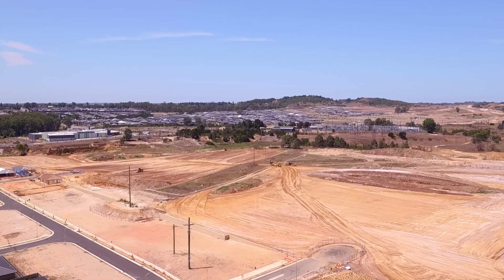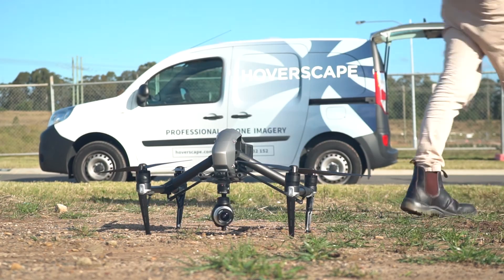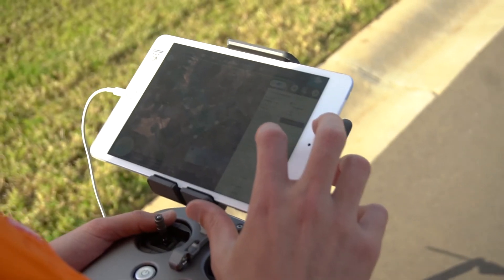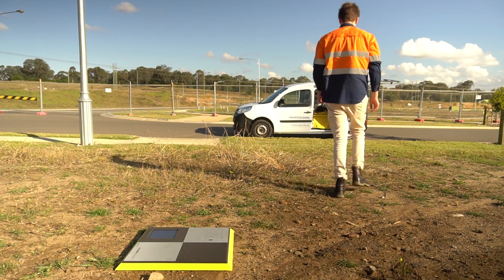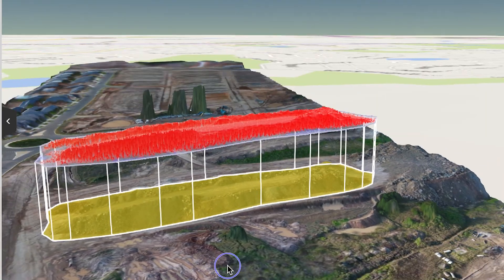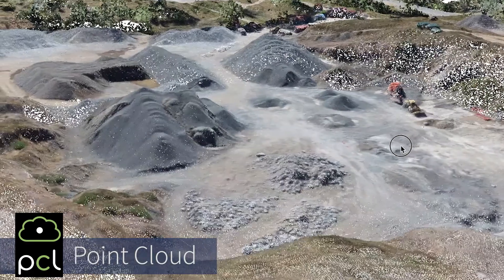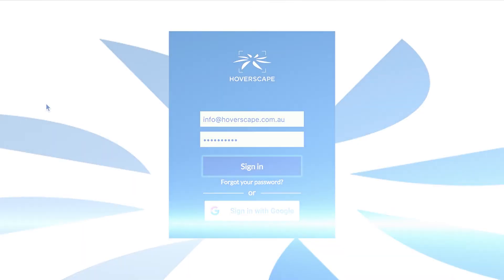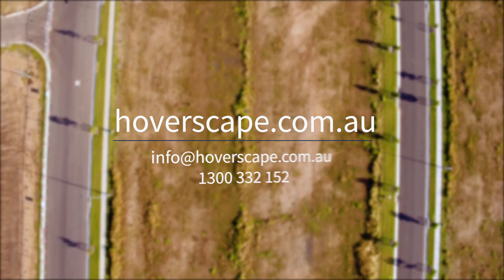Survey accurate drone mapping services with Hoverscape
Do you need to capture survey grade data for large, difficult or dangerous sites but don’t want to spend days, even weeks trying to access each site on foot?

At Hoverscape, we can work with you to deliver accurate elevation data and aerial survey’s—faster, safer and cheaper, using our state of the art drone technology.

Without interruption to your site, our drones can capture elevation data in several quick consecutive flights. A job that would take a conventional crew 1 week, can be completed in as little as 1 hour using our drone technology, freeing up your valuable time for analysis and development.

Using our specially designed PPK ground control points, centimetre level accuracies can be achieved providing you with highly accurate information that can be integrated into your existing workflows.

You can measure spot heights, distances, volumes and more by taking advantage of detailed digital surface models, showing the elevation of all features within the area of interest. Alternatively, our state of the art terrain filtering technology can leave you with incredible digital terrain models by removing trees, buildings, or other unwanted features.

We can deliver your information as point clouds, TIN files, dxf files, and orthomosaic imagery. These can be imported into many CAD programs and integrate directly with your existing software. Alternatively, access your data effortlessly through our cloud based software.

We’d love to work with you to enhance your productivity and drive efficiencies in your workflow. To learn more simply contact our friendly team via email or phone- we’re ready to answer your questions and guide you through getting started with drones today.